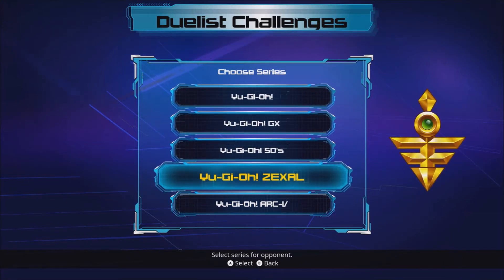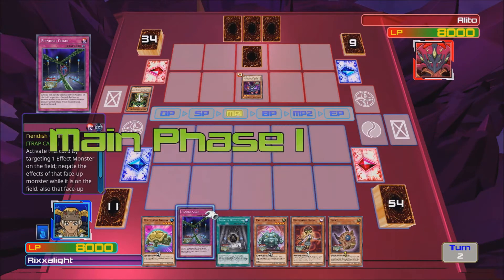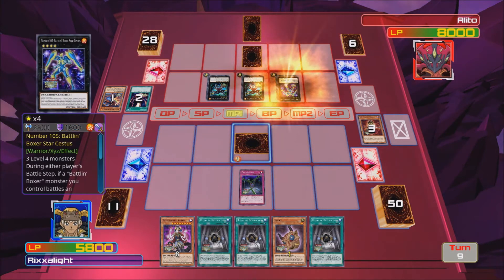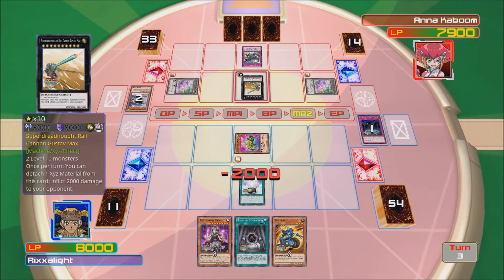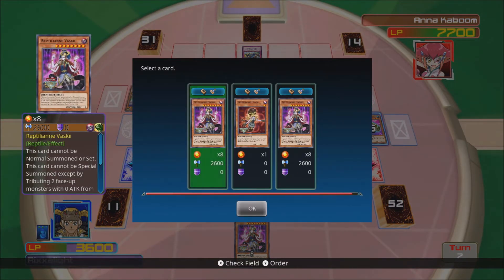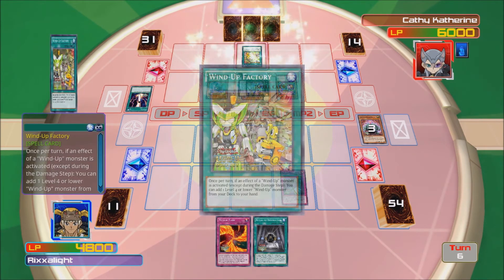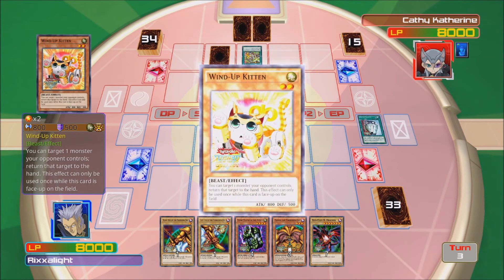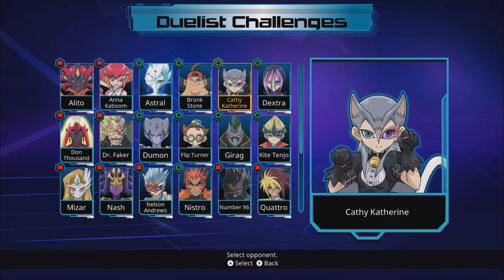Duelist Challenges Season 10 Round 1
Rixxalight is back with the next season of Yugioh Duelist Challenges we have ways to go in this game so how many seasons can we crap out on the xbox version of this game before we are forced to move into the Switch version i wanna sat about 15